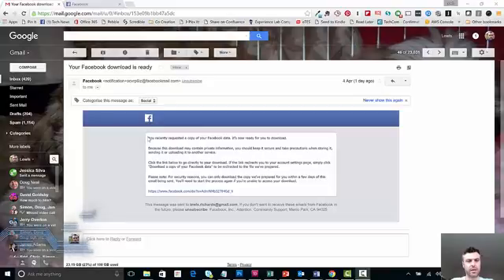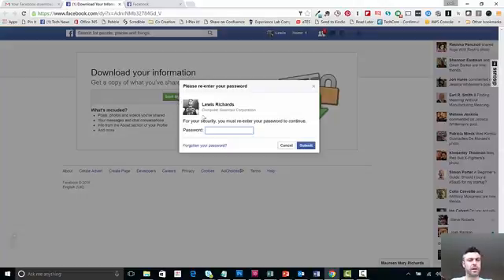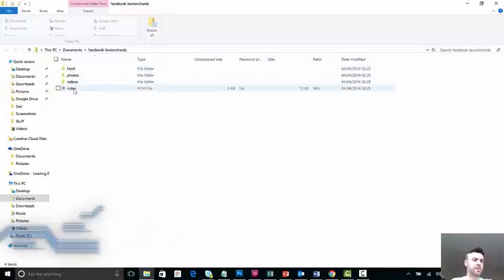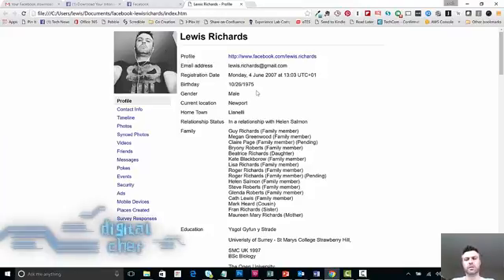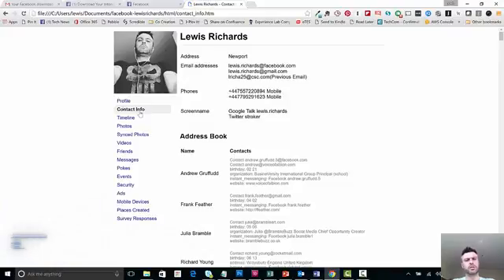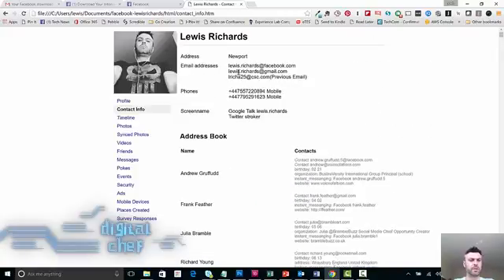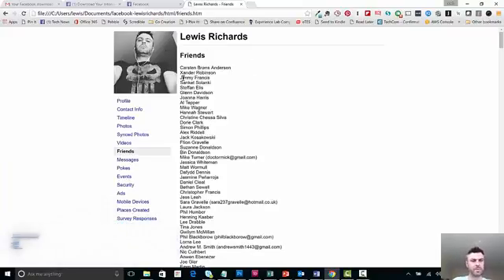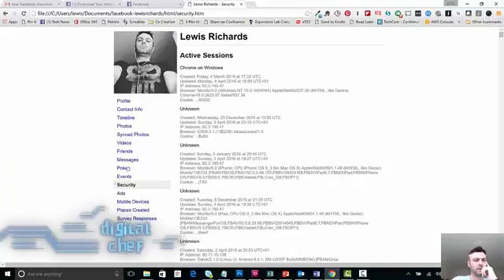Facebook Data Exportpt2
Second part of Facebook Data export recipe